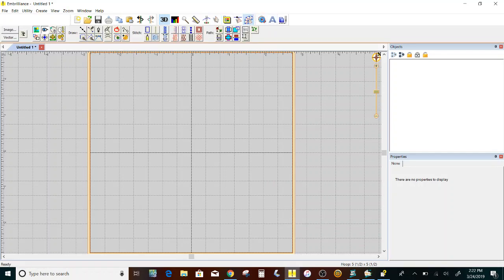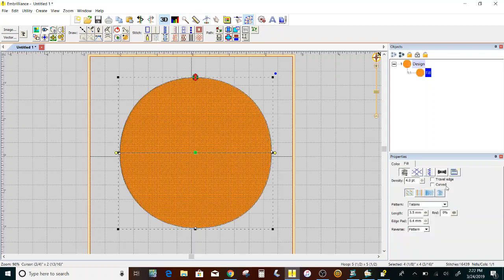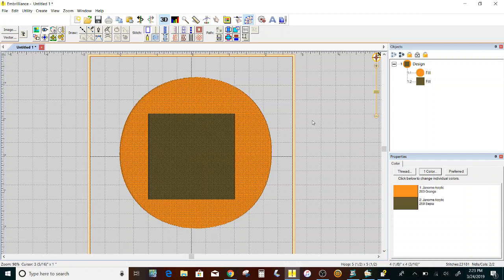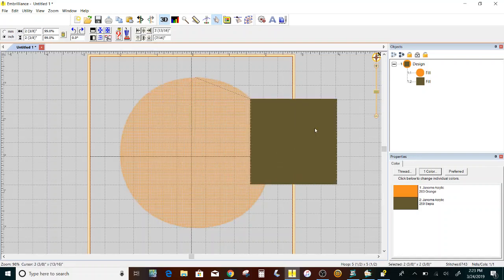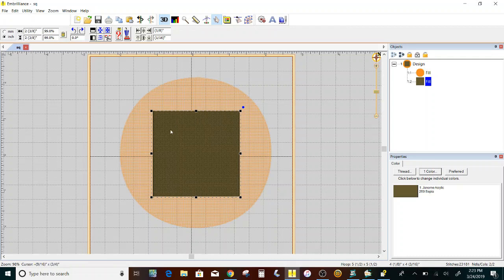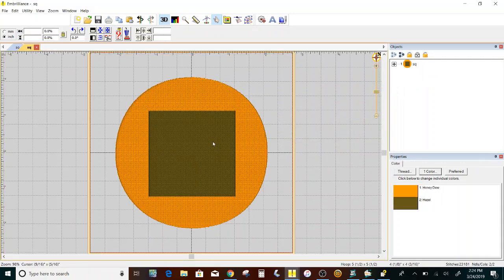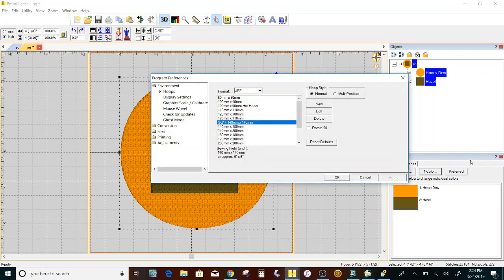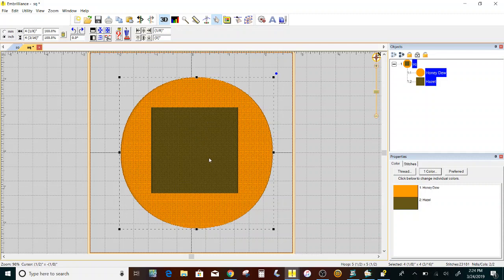Embrilliance remove hidden stitches not working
trying to figure out why this program will not remove the hidden stitches